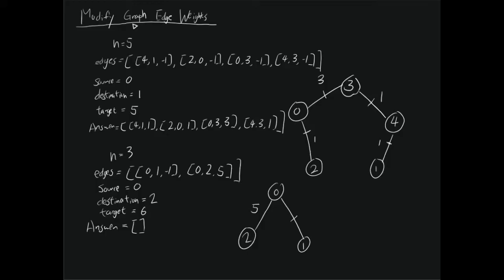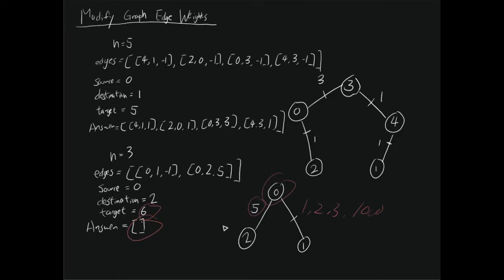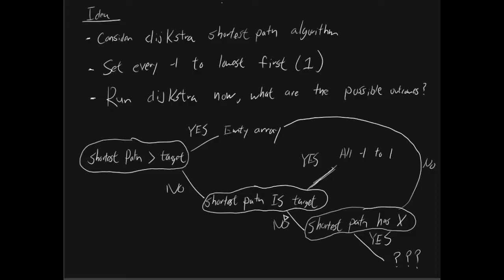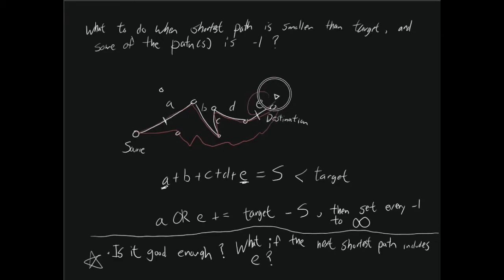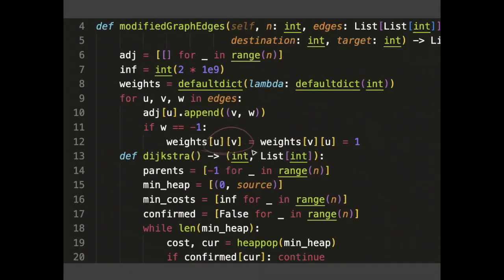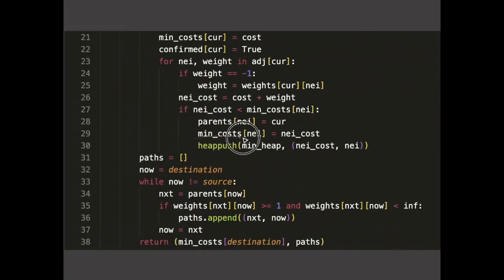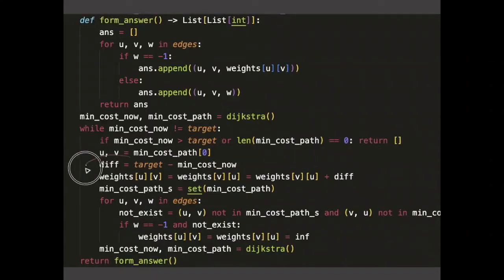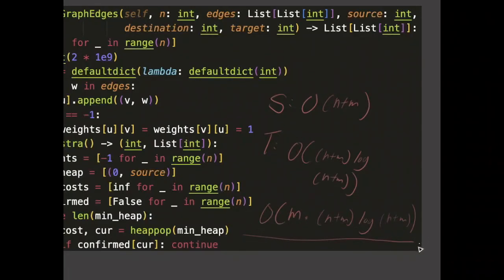Modify Graph Edge Weights (LeetCode Hard) (Python)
0:00 Problem Description
4:12 Idea
14:46 Code
25:01 Complexity Analysis